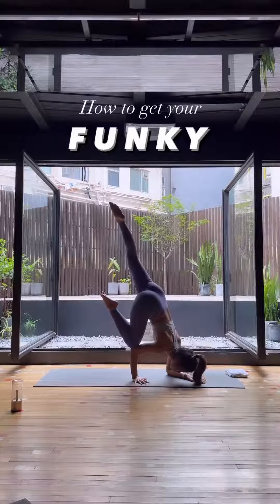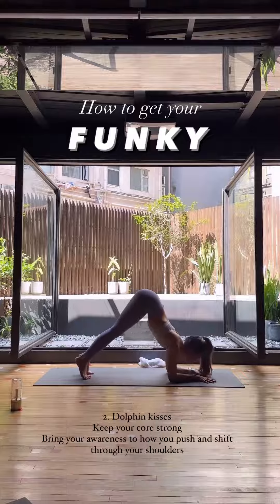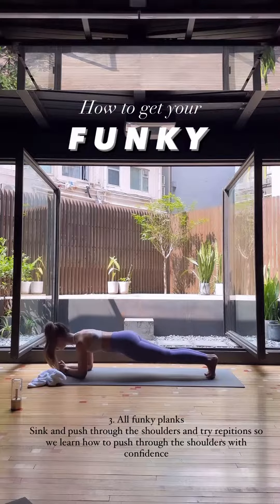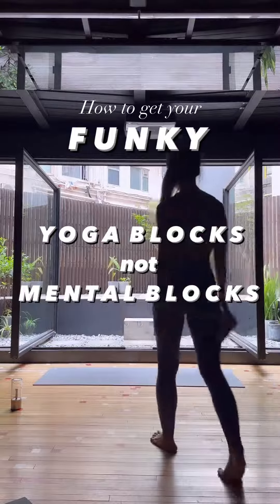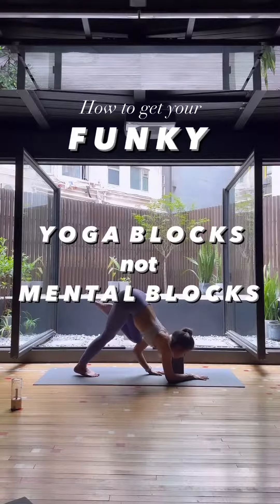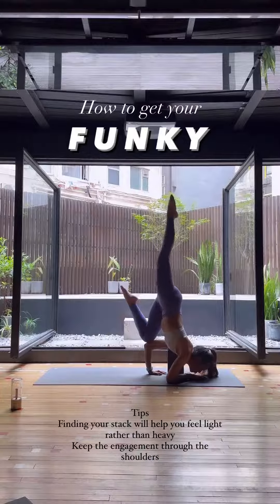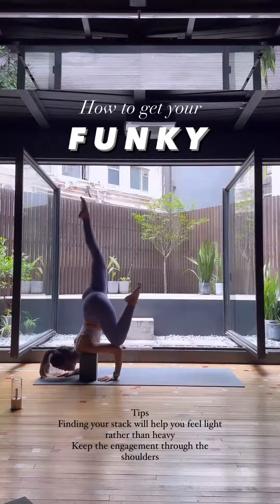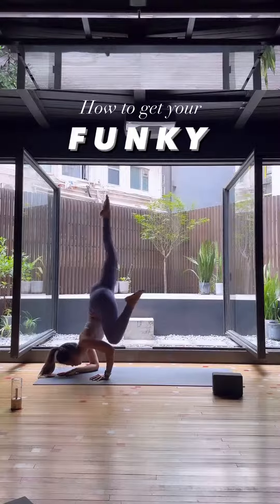Learn how to build up to a funky one-legged crow with Enting!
Learn how to build up to a funky one-legged crow with Enting (@entiiingg)!

I’ve demonstrated a funky one legged crow, you’ll notice there’s a block. If you have them, use them. They’re a great way for your body to figure out the shape and how to get there. The block is a huge support but it will also start teaching you engagement.